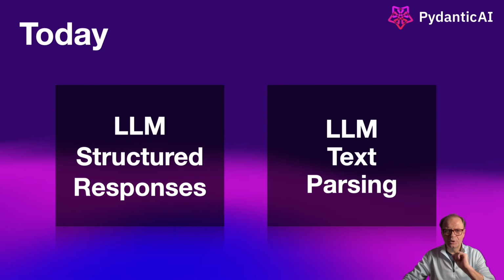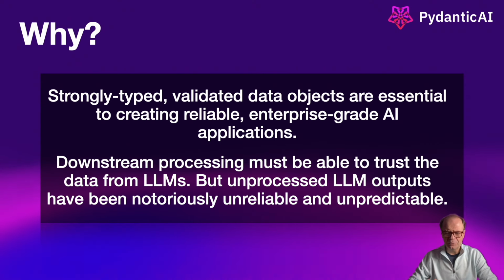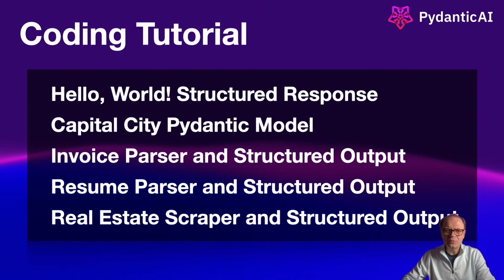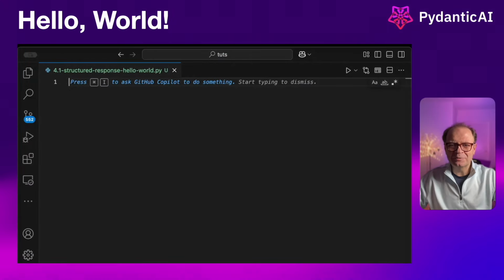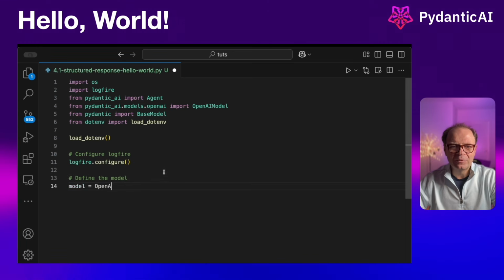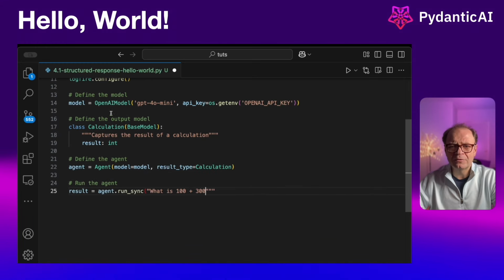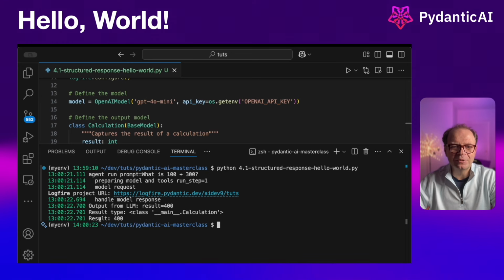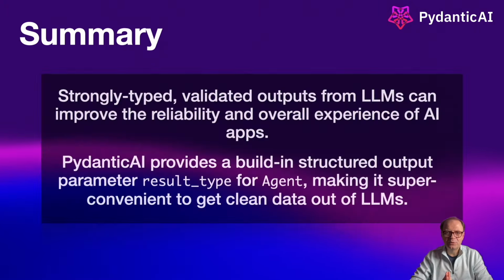100% Reliable LLM Outputs with Structured Data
🚀 Tutorial Examples:
- Hello, World!  - Building a simple "Hello, World!" structured response
- Basic Typing Example (Extended version)  - Creating a Capital City model using Pydantic
- Invoice-Writing Agent (Extended version)  - Parsing invoices with structured outputs
- Resume Building Agents (Extended version)  - Designing a resume parser for validated data
- Advanced Typing Example (Extended version)  - Scraping real estate data with strong type enforcement

Creating reliable, enterprise-grade AI applications requires strongly-typed, validated data objects to ensure downstream systems can trust the data generated by LLMs. However, unprocessed LLM outputs are often unreliable and unpredictable. This tutorial shows you how to harness structured response outputs to achieve 100% consistency for your AI-powered solutions.

▶️ Part 13: Multi-Model Agents in PydanticAI: Unlocking Next-Gen AI Capabilities (Developer Tutorial)
▶️ Part 14: Mastering RAG in PydanticAI: Better AI Agents with Real-Time Data (Developer Tutorial)
▶️ Part 15: Masterclass Final Project: AI Resume Writing with Multiple Agents (Developer Tutorial)

🎯 Whether you're building a chatbot, an AI agent, or any other LLM-powered system, this tutorial provides practical examples to elevate your application’s reliability.

Timecodes:
00:00 - Introduction to PydanticAI Structured Outputs with return_type
02:18 - Hello, World! Get Structured Output from OpenAI LLM
03:42 - Get Pydantic Model from LLM calls - Capital city extended from BaseModel
05:58 - Agent: Invoice generation - Parse and Structure Financial Data with PydanticAI Classes
15:42 - Agent: Resume writer - Parse and Structure Resume Data with Pydantic Classes
22:23 - Agent: Real estate scraper - Parse and Structure Real Estate Data with Pydantic Classes
31:05 - Summary